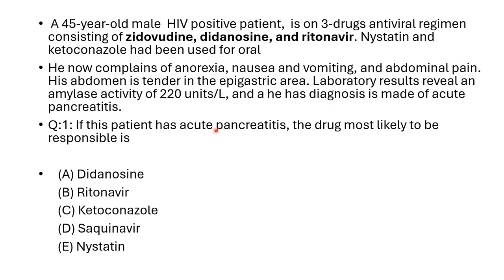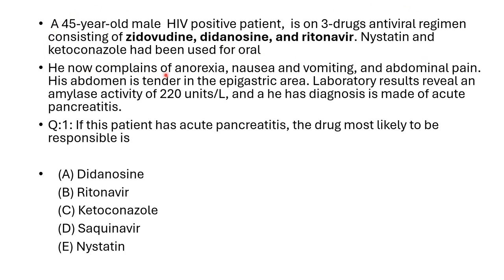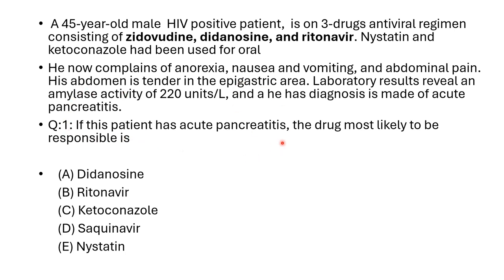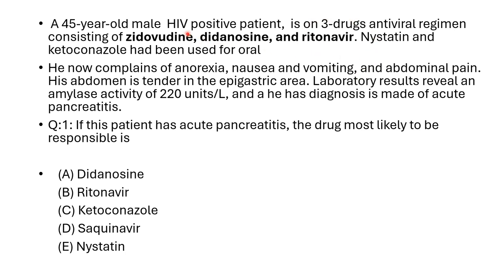Anti retro viral drug-case based question 1